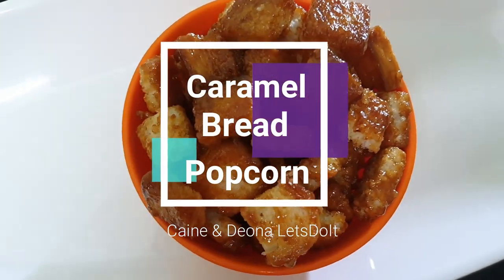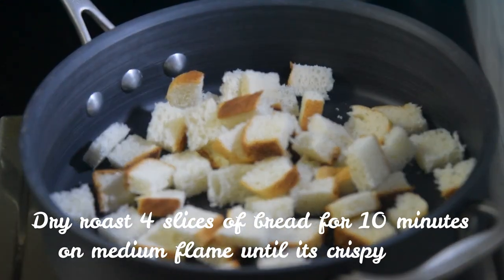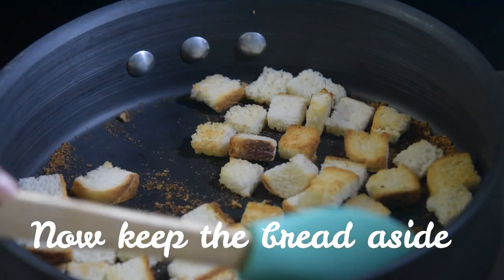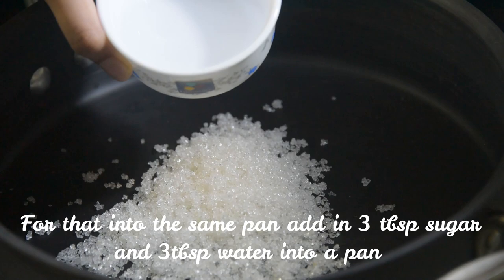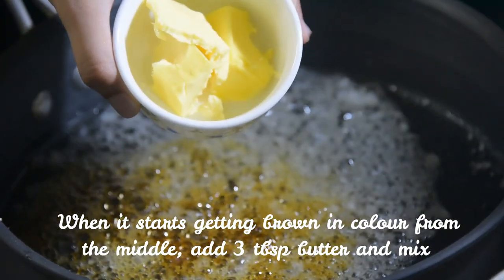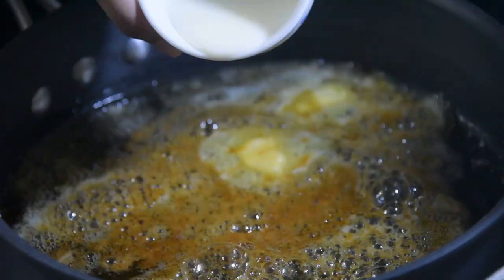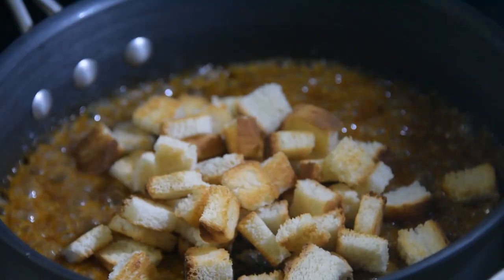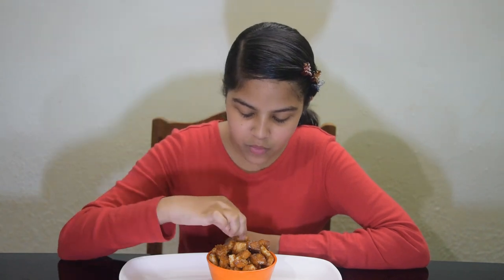Caramel Bread Popcorn | Easy snack recipes| @Caine&Deona LetsDoIt_Reloaded | sweet recipes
Hiii
In this video we are going to show you how to make caramel bread popcorn. A simple snack but very impressive. We really require your support.

💙 Caine & Deona

We are sure you are gonna love it. If you have anything to ask or tell us please do let us know it in the comments down below💛😊😍

CHICKEN SPAGHETTI🍝🍝🍝
 ( We have a challenge at the end of this video so do check it plus the recipe is mouth watering)

And these are two of our TIKTOK videos COMPILATION.

| caine_deona | @Caine&Deona LetsDoIt_Reloaded